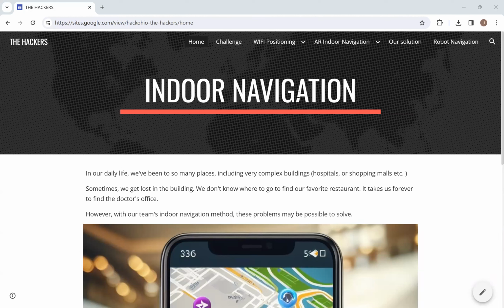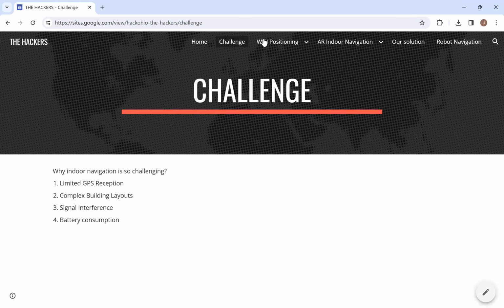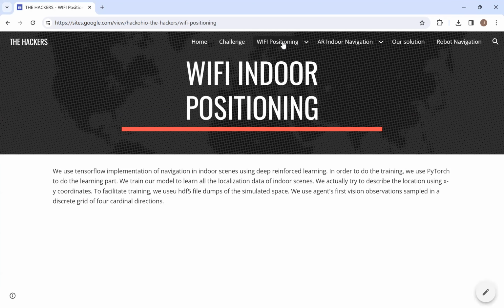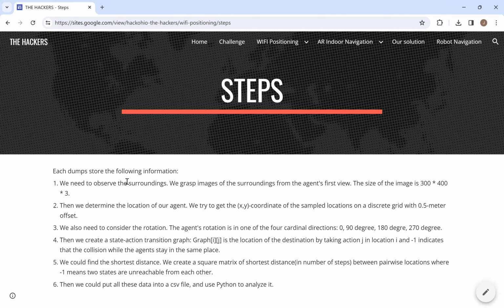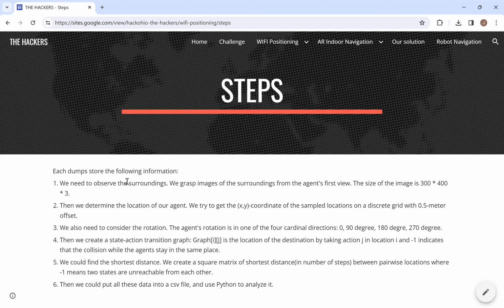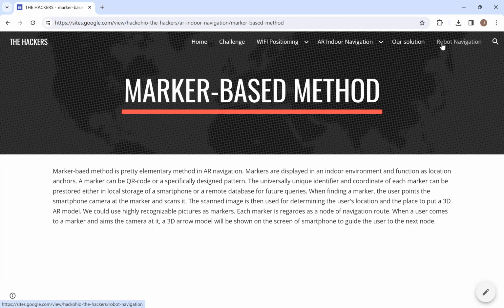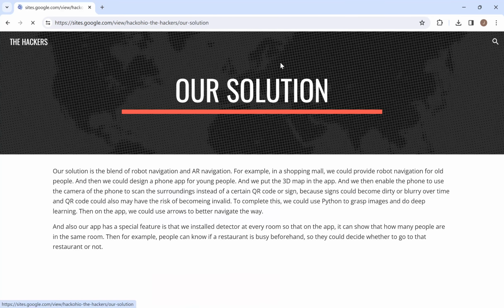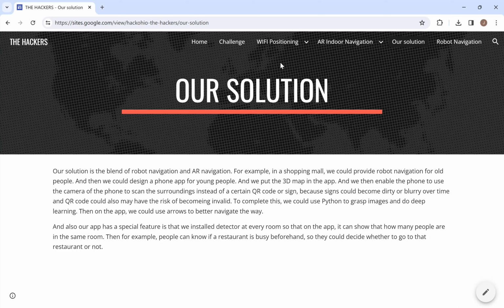Team 118 - THE Hackers (Honda Challenge)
Project Name: Indoor Navigation